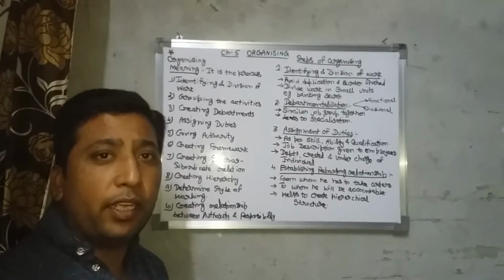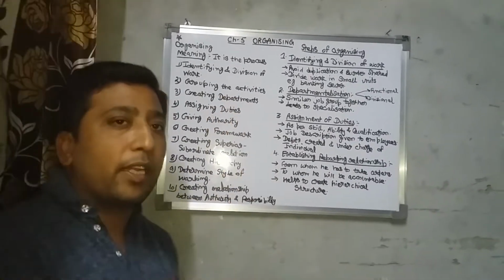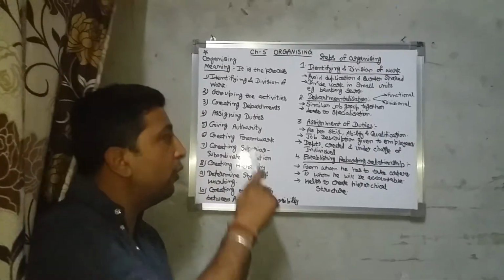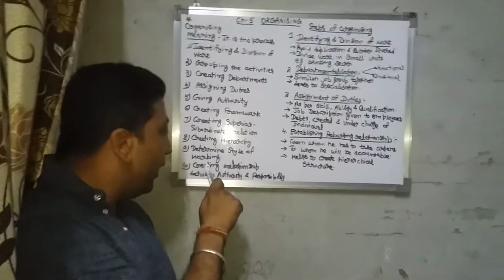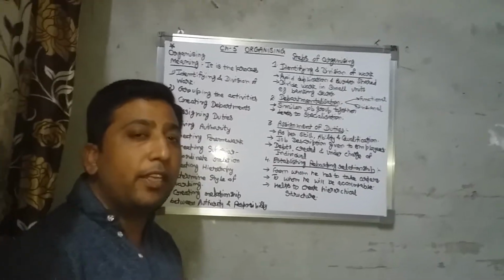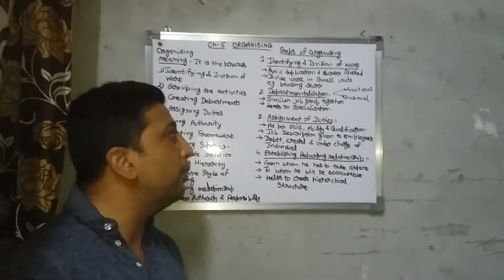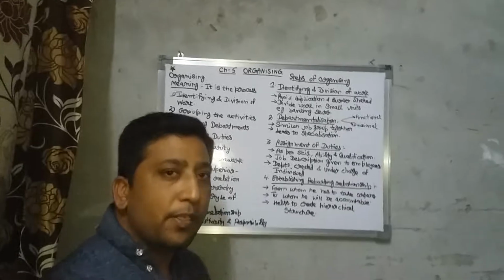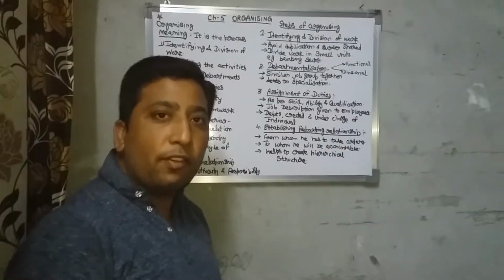Ch-5 Organising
Meaning and steps of Organising